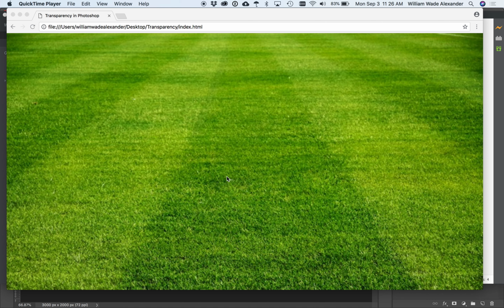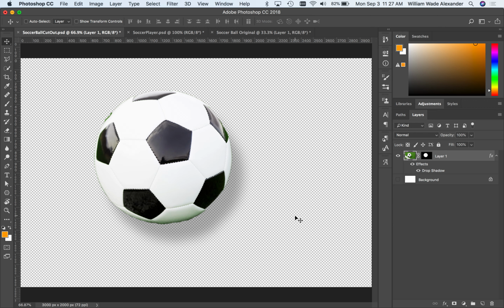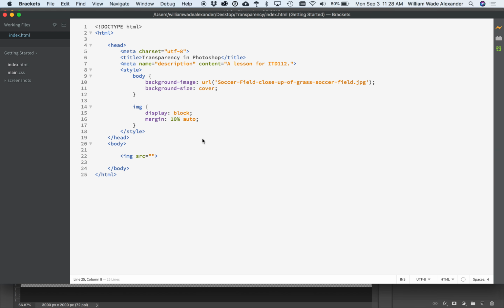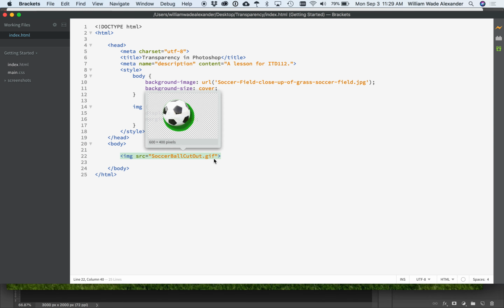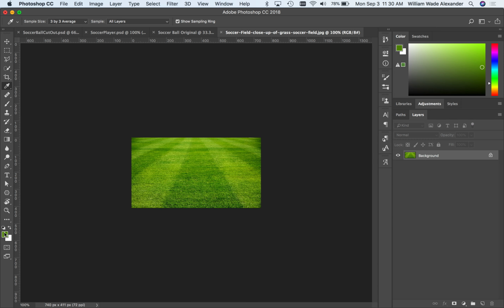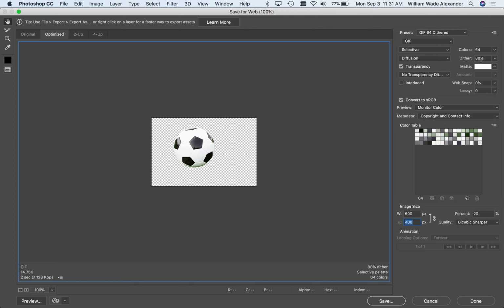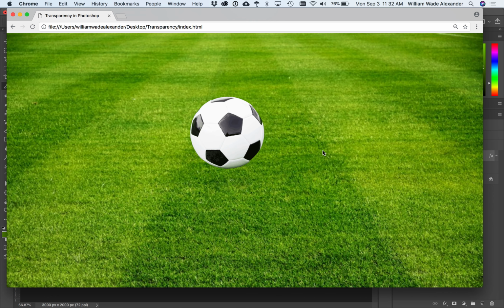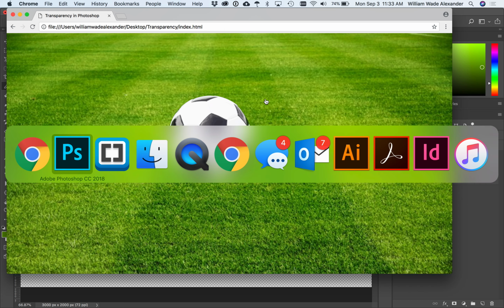Photoshop Transparent Background Web Design Example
This is an example of how various Photoshop transparent image optimizations will work with your webpage design.
This video accompanies the Photoshop for Web Designers course - ITD112.